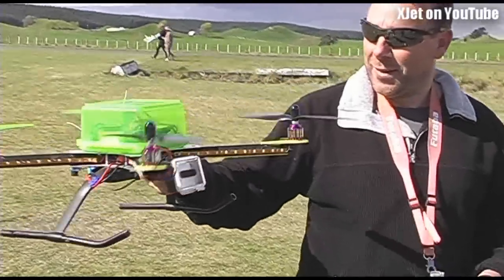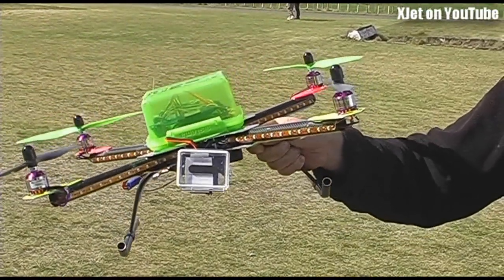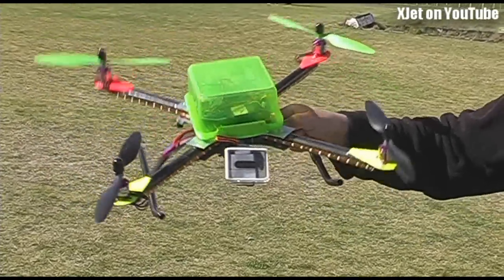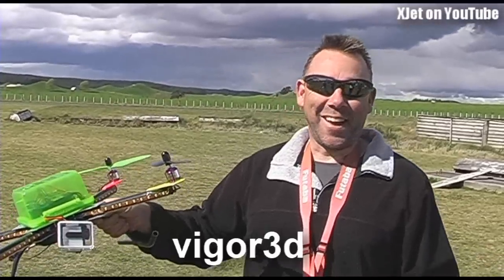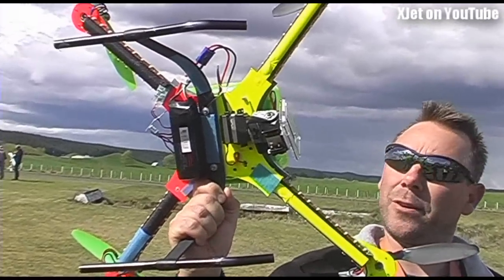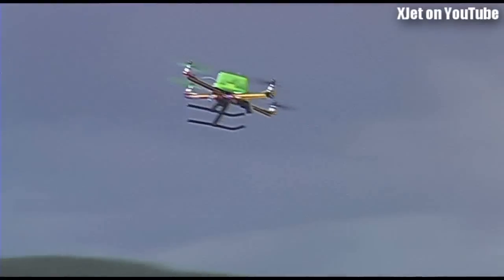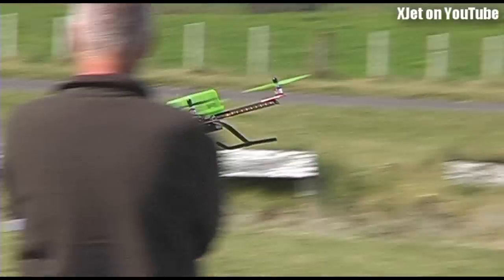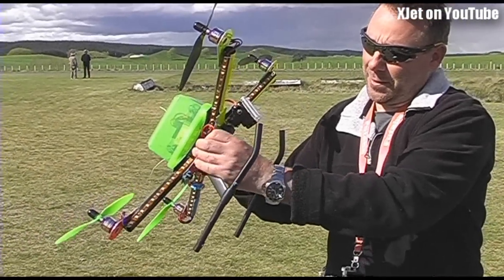Quadcopter with 2-axis stabilized camera mount using OpenPilot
Wayne's RC quadcopter has the OpenPilot flight controller board which is also able to provide servo outputs to control a 2-axis camera mount.

It's pretty cool.

Hopefully he'll have some footage from this quad and its camera up on his channel soon